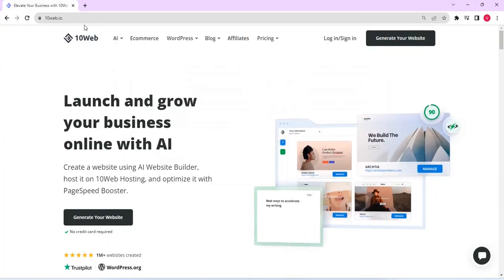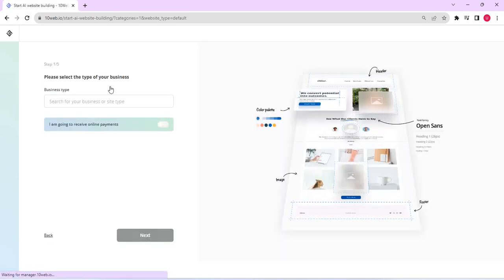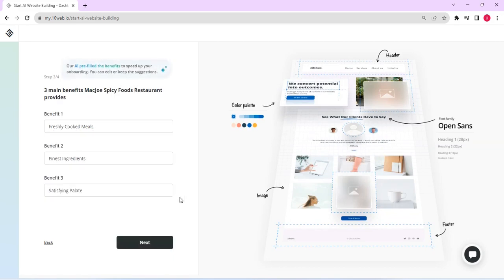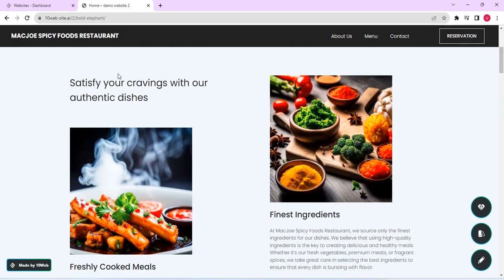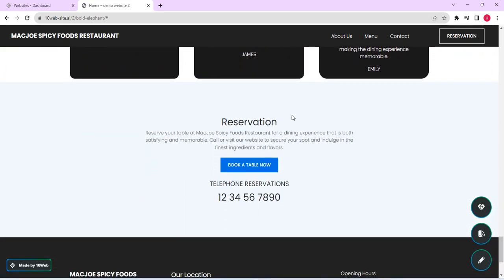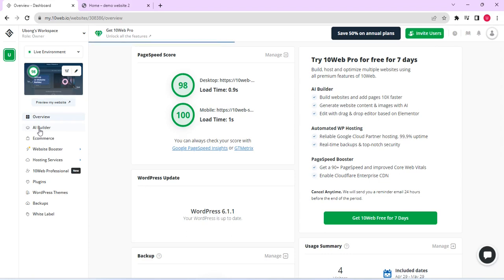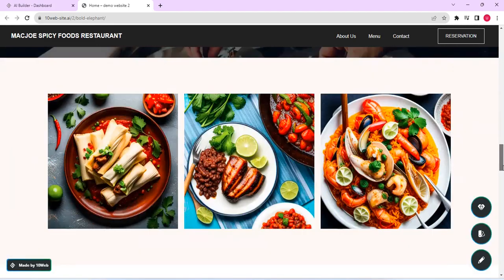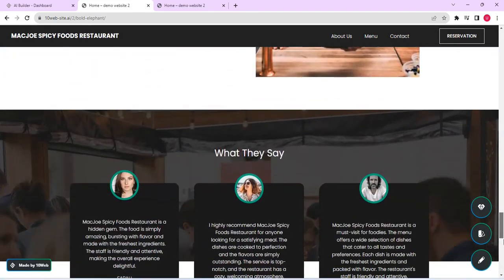AI WEBSITE BUILDER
Ready to transform your online presence with the power of artificial intelligence? Look no further! In this video, I will show and walk you through an ai website builder that will revolutionize the way you create and manage your website. Whether you're a business owner, blogger, or aspiring web designer, this video is your gateway to a smarter, faster, and more beautiful website-building experience.

In this video, I'll cover:
🤖 How AI technology streamlines website creation.
🌟 Exciting features and tools that the 10web AI Website Builder offers.
💡 Step-by-step instructions to get started with AI-driven design.
🎨 Customization options for a unique and professional website.
🚀 Tips for optimizing your site's performance and user experience.

Ensure to watch to the end to understand how AI has made web development accessible to everyone, regardless of their technical background. Say goodbye to hours of coding and design headaches –the 10web AI Website Builder does the heavy lifting for you!

Don't miss out on future videos that explore the latest in AI-driven technology.